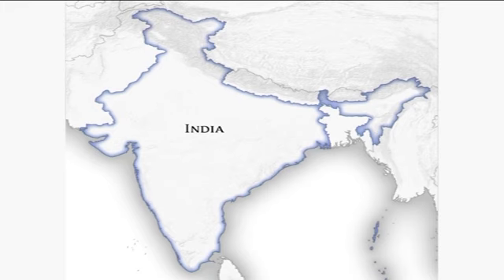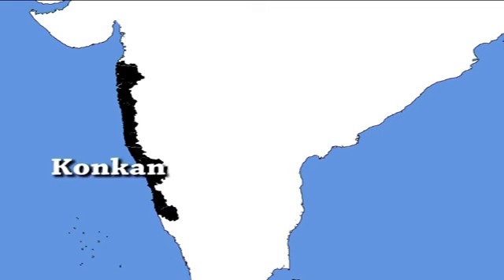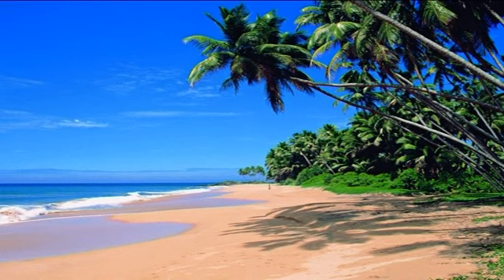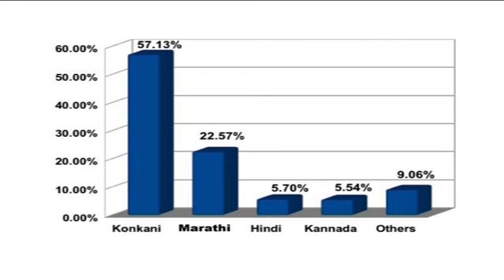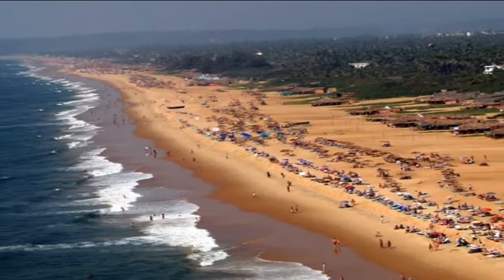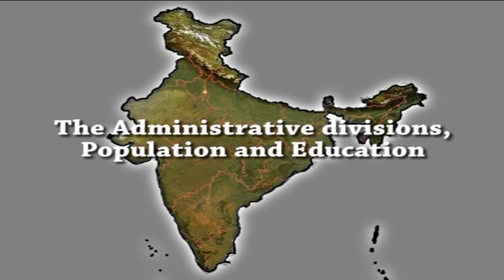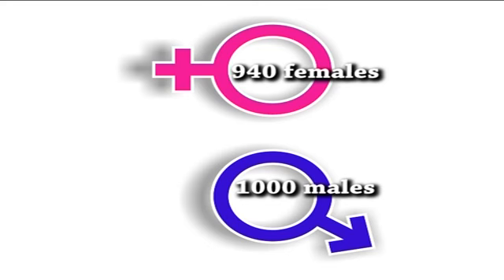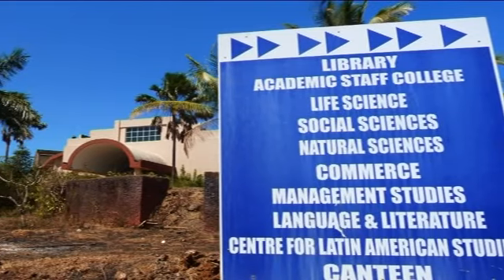Geography of Tourism Geography of Goa